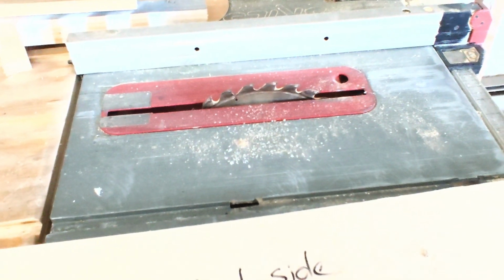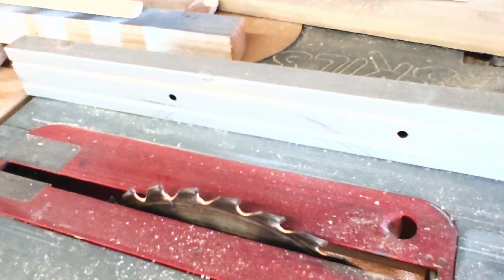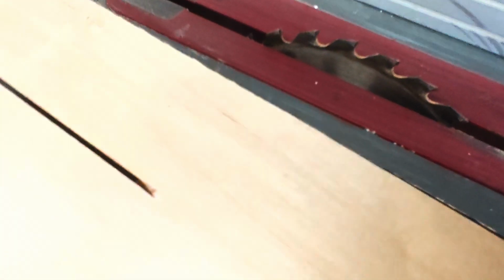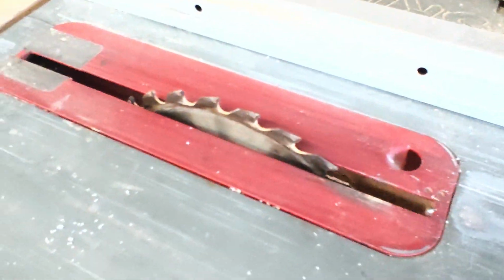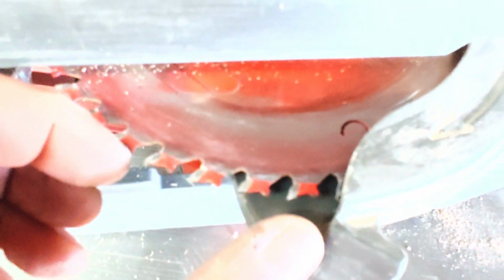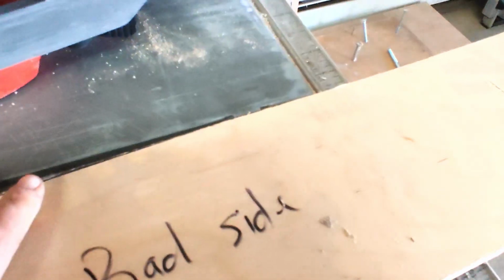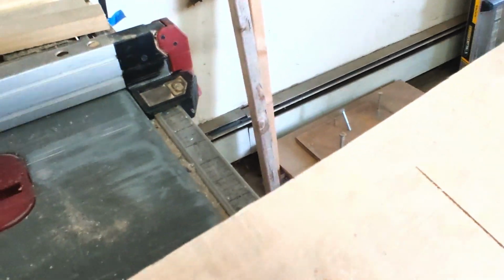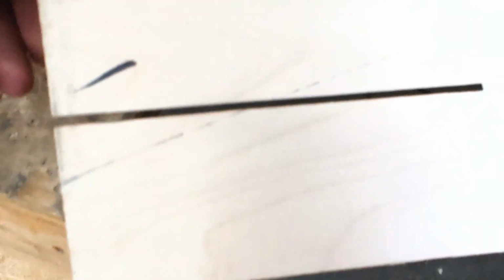How to properly cut plywood (Mike's first Video!!)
Mike's first video showing how to properly cut a plywood sheet without splintering the wood.